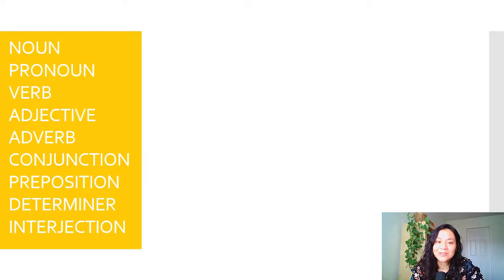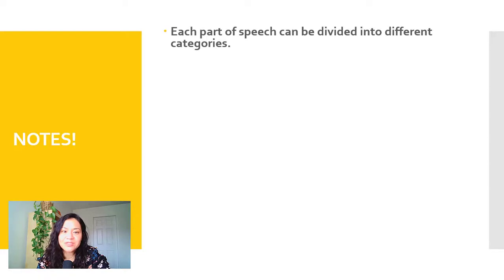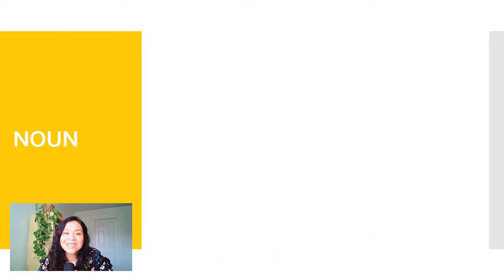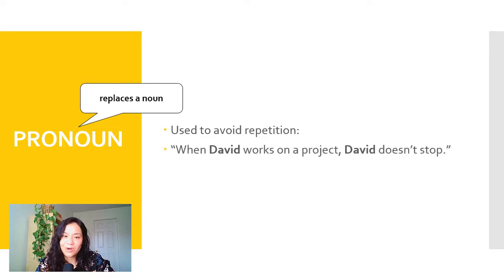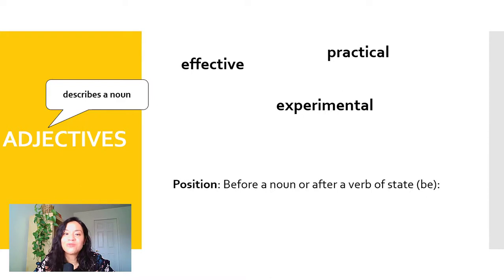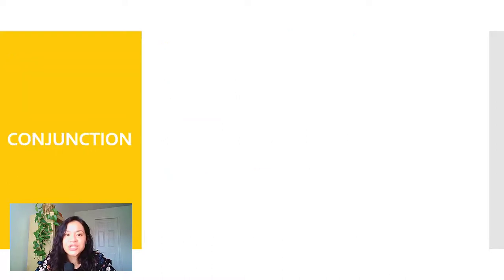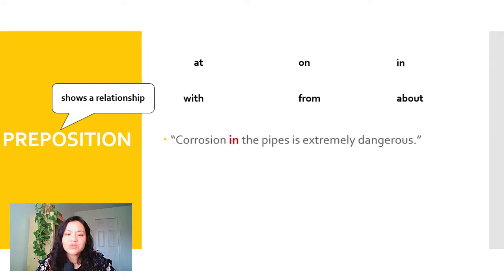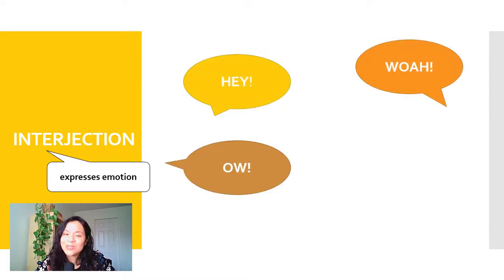Parts of Speech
This video reviews the 9 parts of speech in English and their position in the sentence.